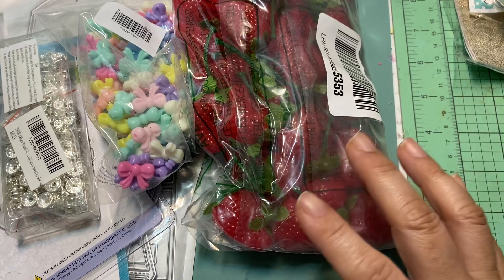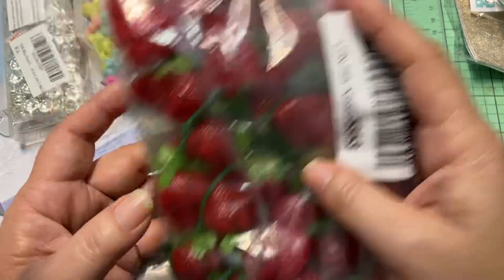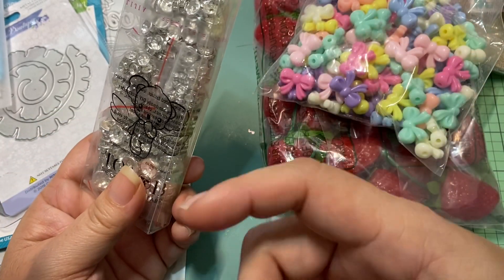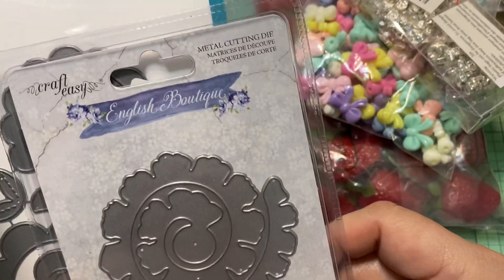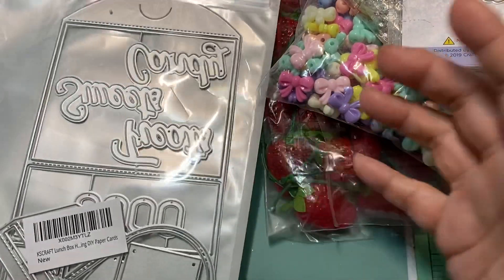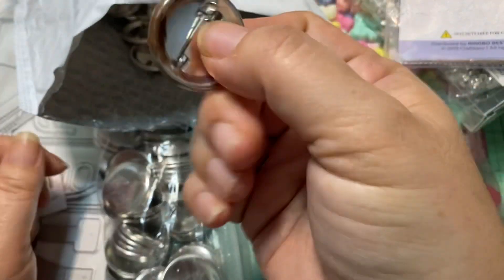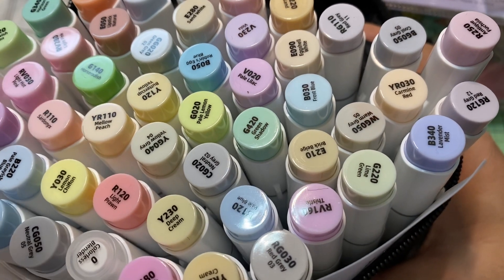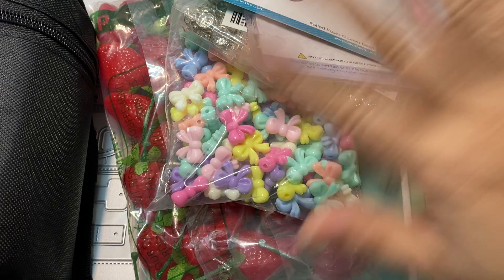Haul Time! Amazon Goodies